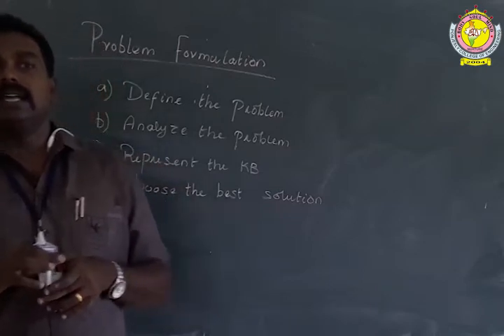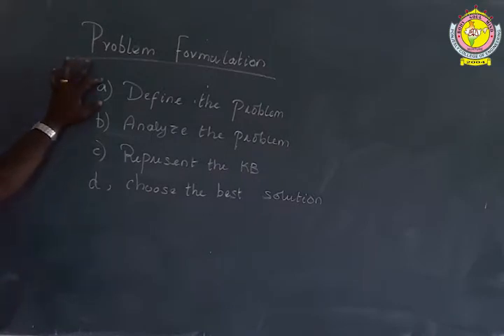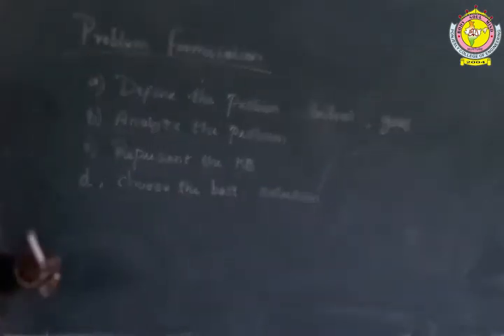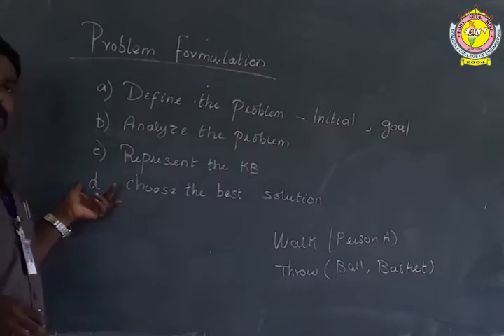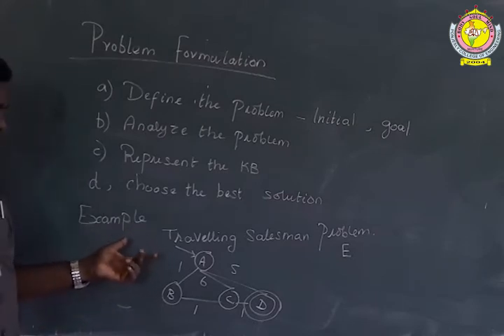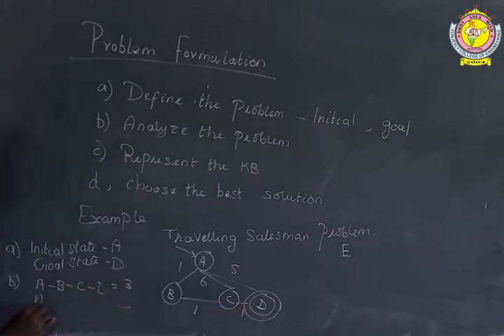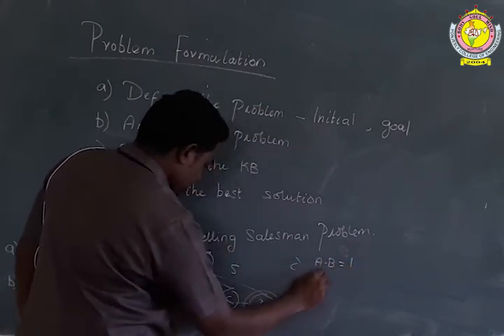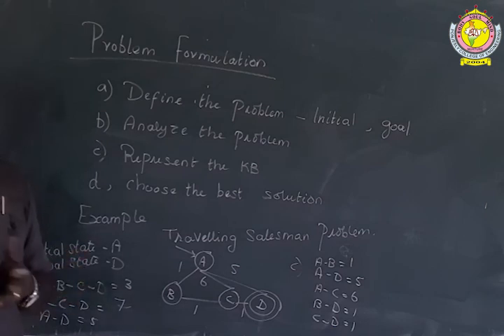2 Problem Formulation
Artificial Intelligence UNIT 1